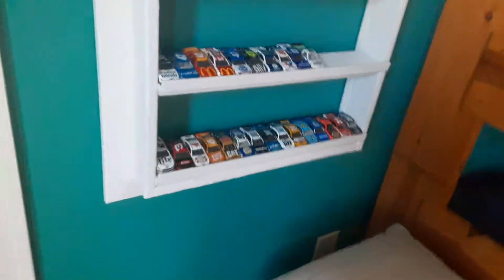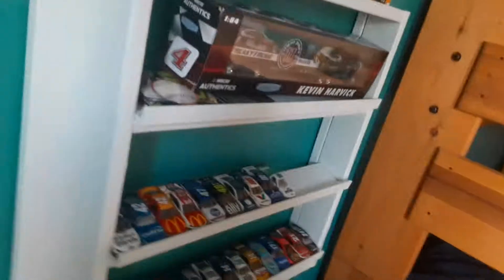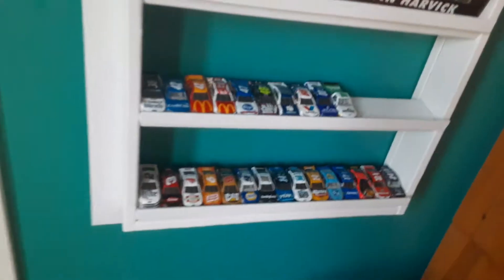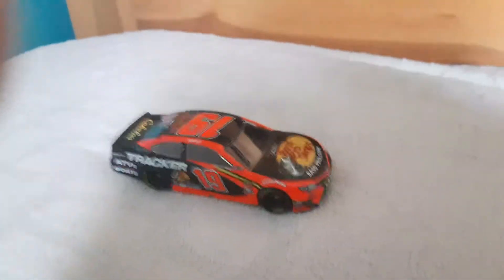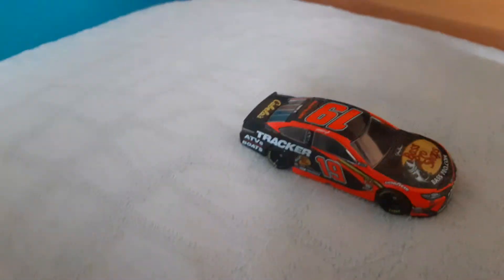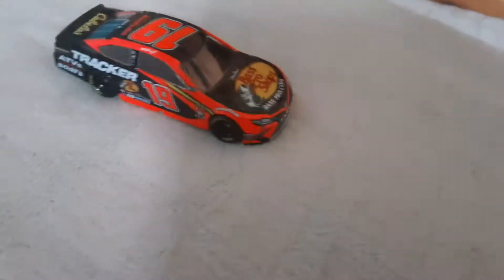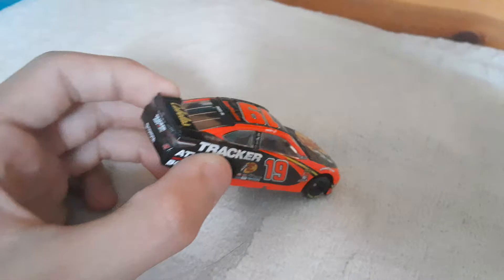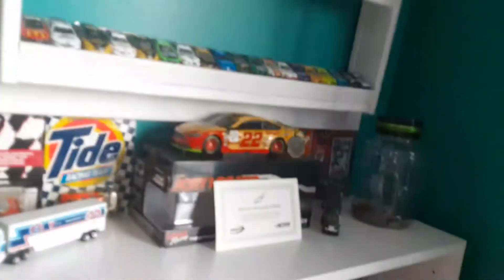Nascar diecast Martin Truex Jr. 1/64 and more!!!